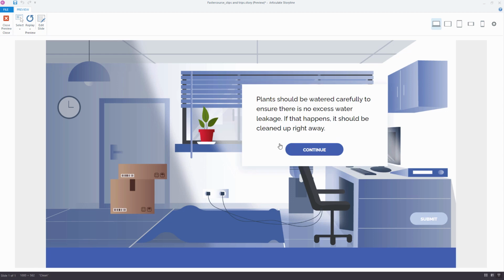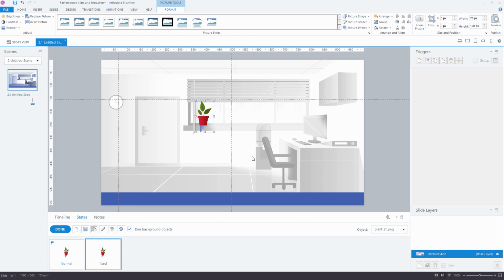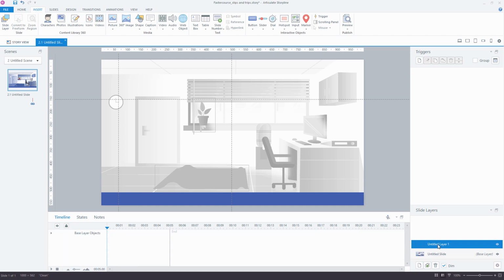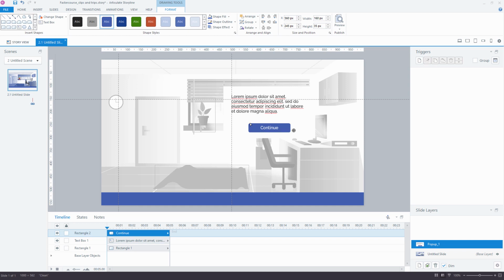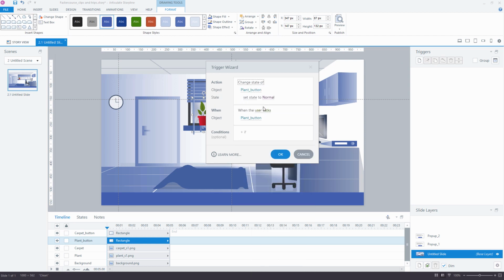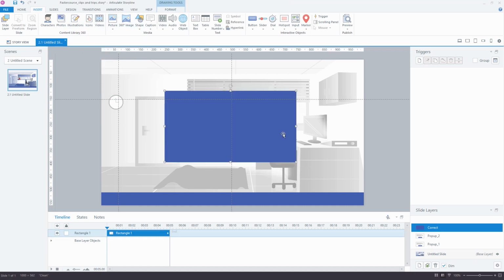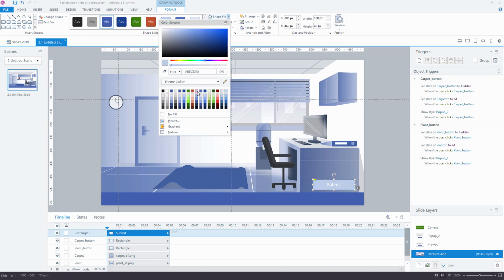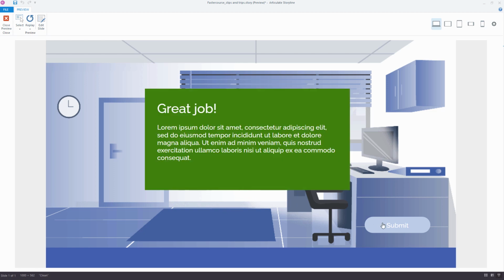E-learning: Slips and Trips template example for Articulate Storyline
This is an explanatory video on how to create a nice click to reveal quiz page, we used one of our courses "Slips and Trips" relating to work safety as an example. Feel free to download the source file and update the images and texts to suit your e-learning course needs.